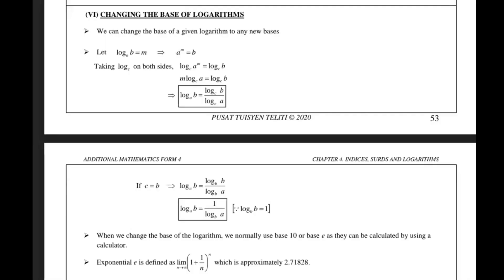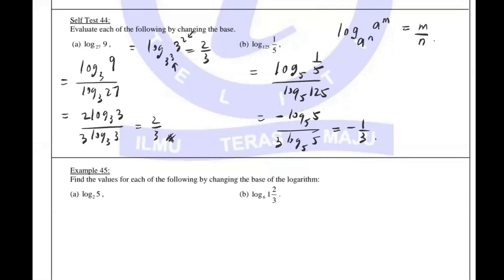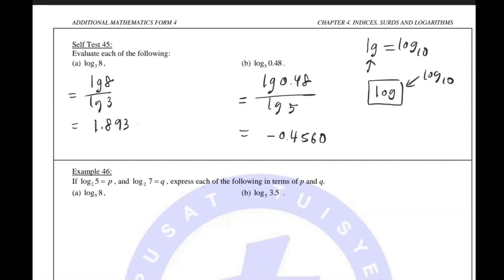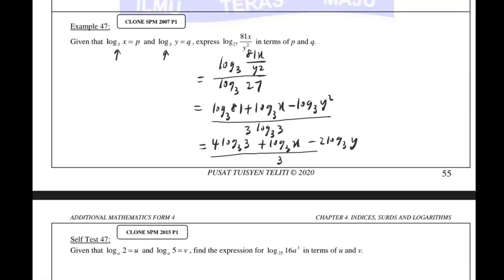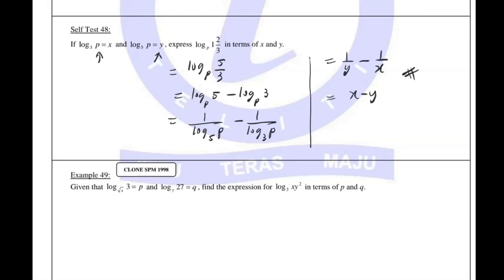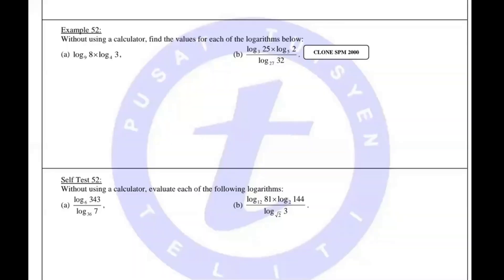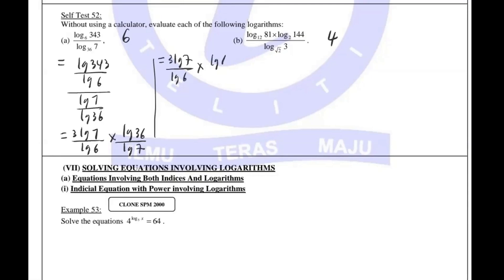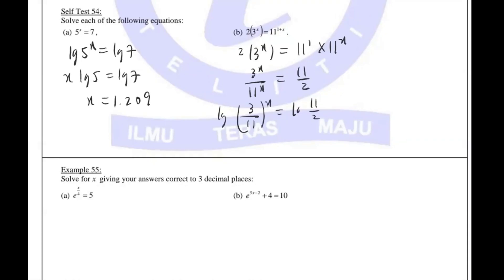Form 4 Add Math Chapter 4: CHANGING THE BASE OF LOGARITHMS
How to learn effectively :
1.Learn how to change the base of logarithms with various examples accompanied with an in depth explanation in each example.
2.Pause the video after each example and attempt the self test before continuing with the self test solution as this will help you gain a better understanding of the topic.

Example and Self Test 44-54

Prefer learning at your own pace? Need a bit of help mastering Math and Add Math?
Our E-courses are for you!